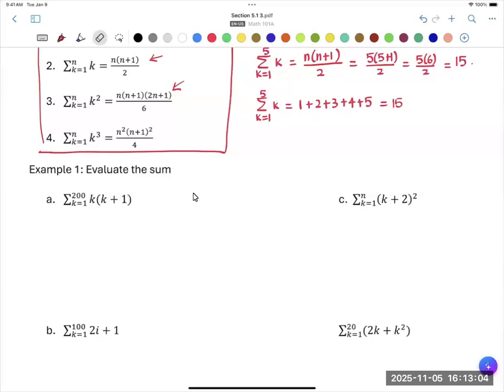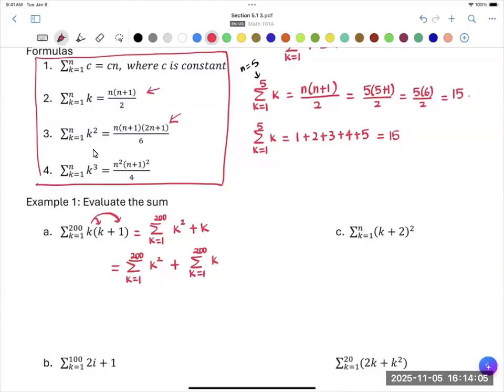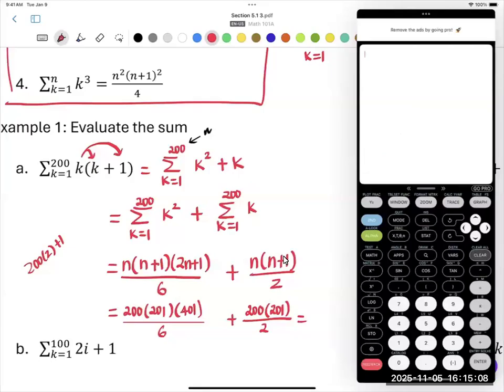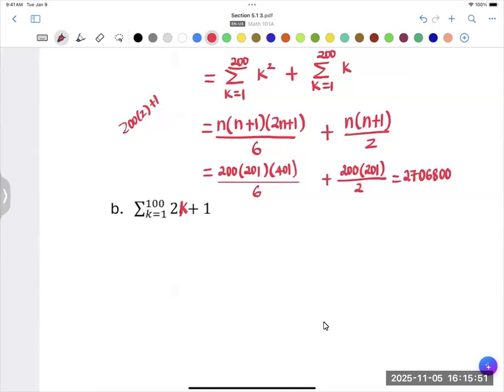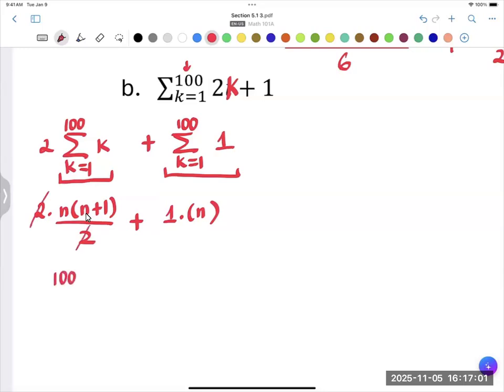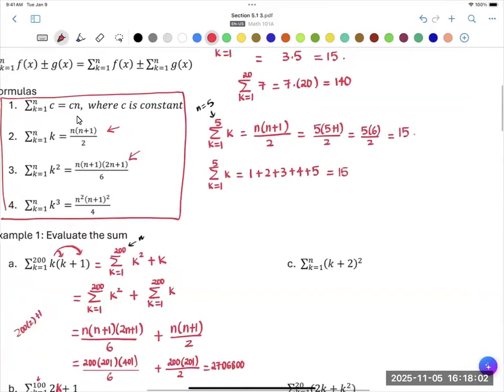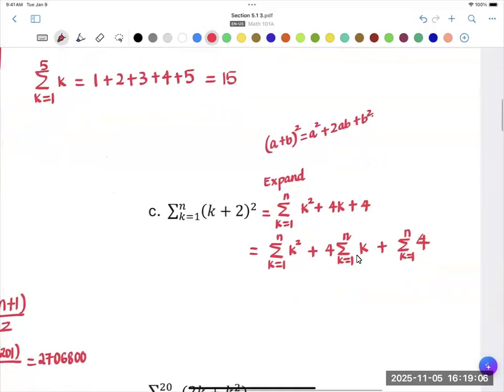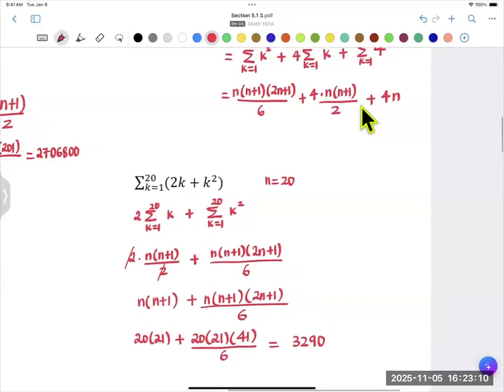Section 5.1: Summation examples